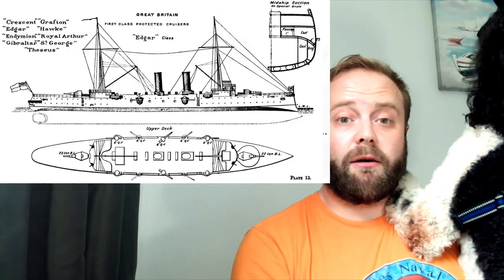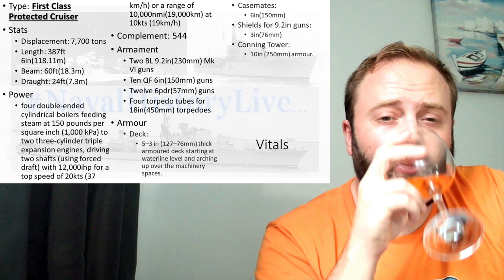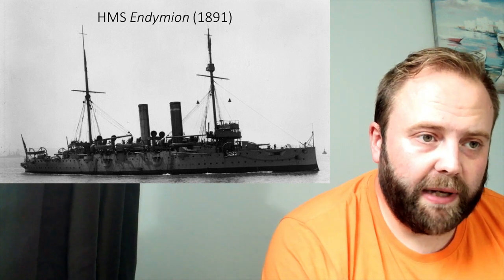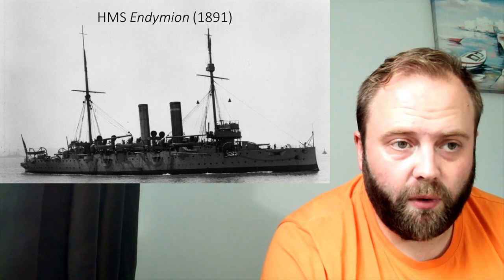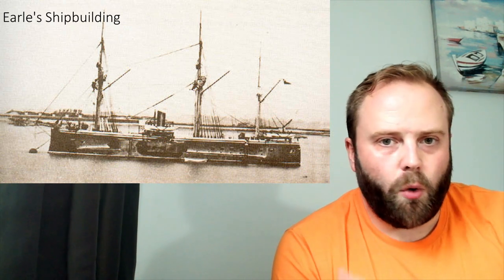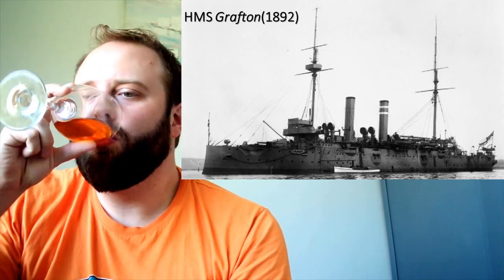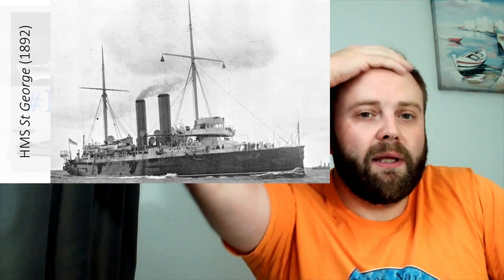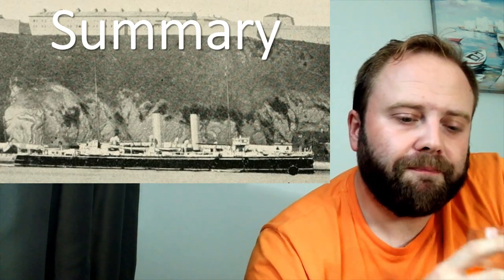Edgar(1890) Class: 19th Century Cruisers Part 10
00:00 Edgar(1890) Class
12:00 Part 2
24:00 Part 3
36:00 Part 4
48:00 Part 5
01:00:00 End